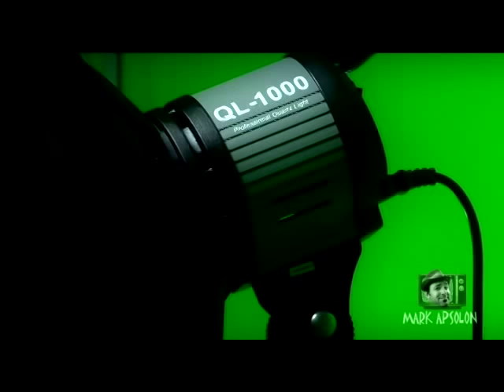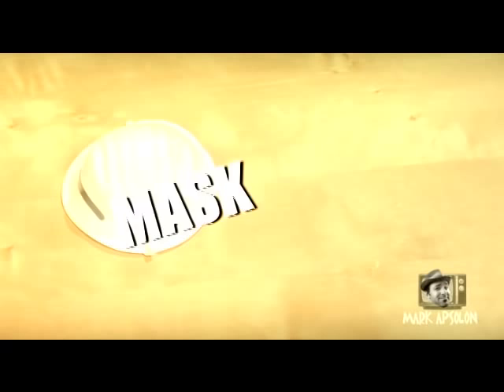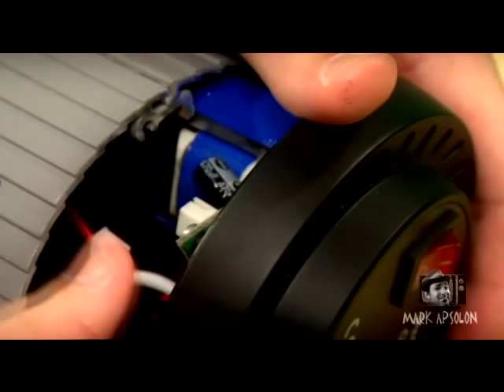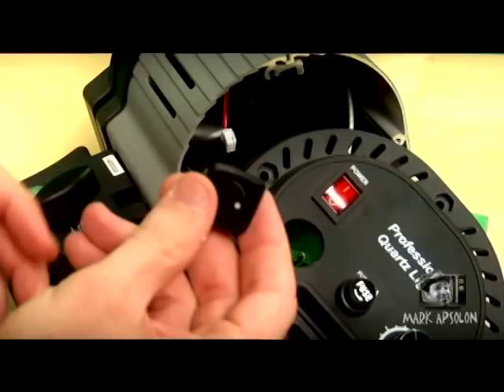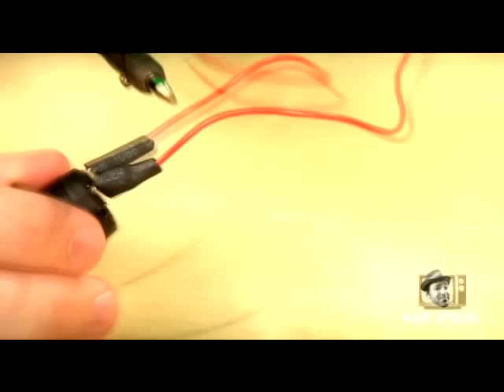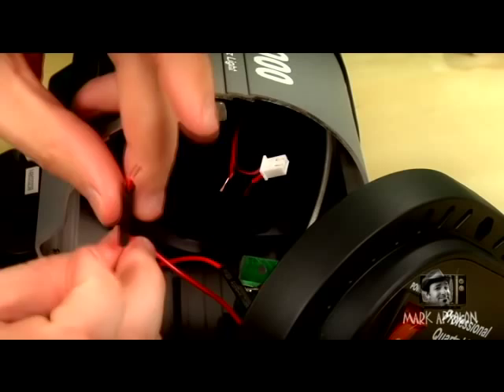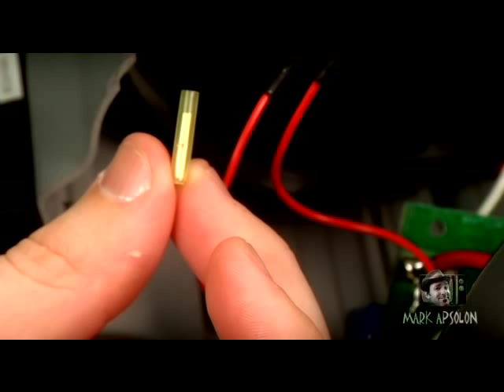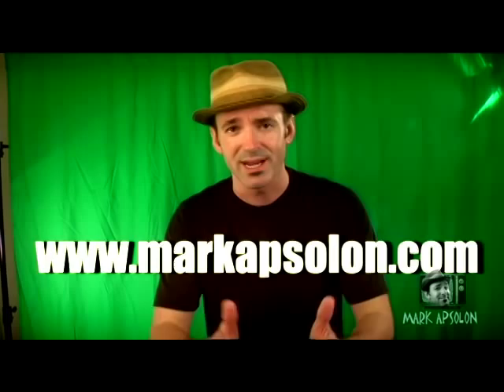Video Tips & Tricks ep02: How to Turn off the QL-1000 Fan and add a professional switch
In this video we take a look at the fan that is on the QL-1000 lights (kit). I show you how to disconnect the fan and add a professional looking switch to turn it off and on. All for a few dollars! If you need complete silence for your film or video then this is the video for you.

Parts List:
SPST Rocker Switch (Black)

Stranded Hookup Wire 22 AWG

High-Tech Rosin Core Silver-Bearing Solder (1.5 Oz.)

Warning this will void your warrenty on the lights and the video is for information proposes only. I am a professional and know what I am doing with electronics, so I am not responsible if you screw up or damage your light!